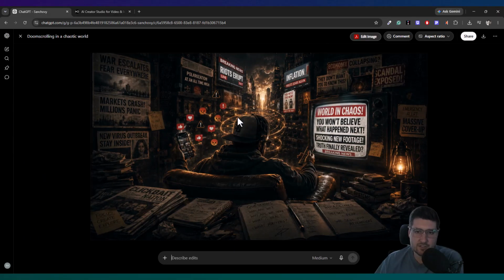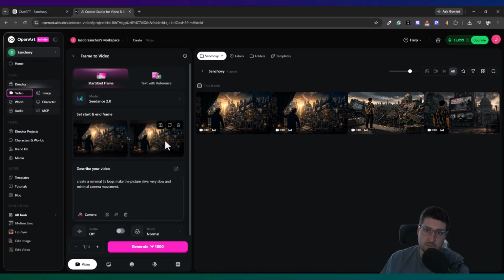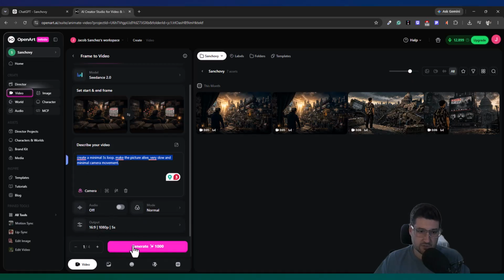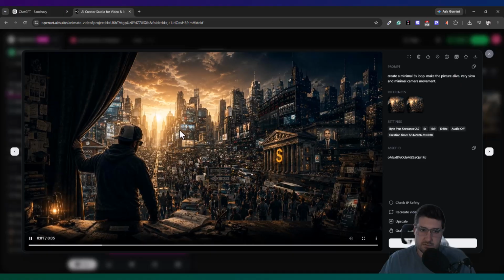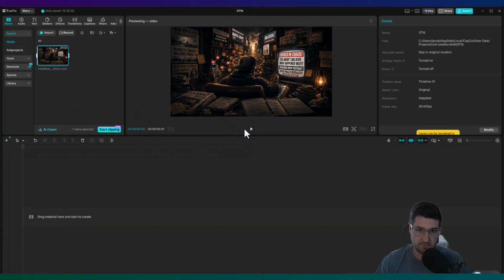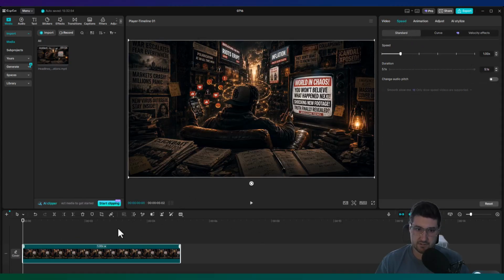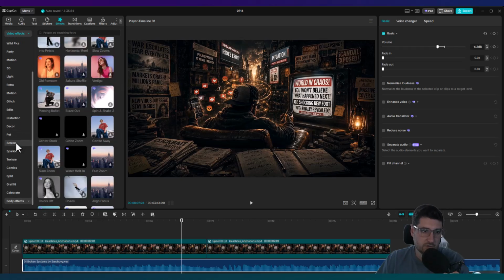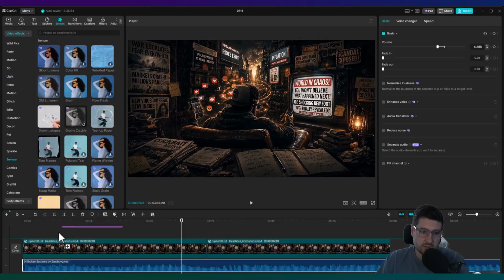How to Turn Cover Art Into an Animated Music Video | Ep. 9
Learn how to turn a single piece of cover art into an animated music video using OpenArt.

In this video, I walk through how to animate your artwork, then loop, extend, and repurpose that animation into lyric videos, visualizers, and social media content so one asset can power multiple pieces of your artist brand.

Whether you are releasing music, building a visual world, or trying to make your project look more complete without a full team, this workflow helps you create stronger content from what you already have.

BUILD YOUR ARTIST BRAND

Turn scattered creative ideas into one clear, recognizable artist brand with **The Modern Artist Playbook**.

Inside, you’ll get:

✓ The Modern Artist Playbook
✓ Artist Bible framework
✓ Brand direction tools
✓ Target-audience guidance
✓ Custom GPT assistance
✓ Copy-and-paste prompts
✓ Recommended creative tools

THE MODERN ARTIST LAB

The Modern Artist Lab helps independent creatives build the brand, systems, audience, and business behind their work—without waiting for a traditional team.

Modern tools. Human direction. Independent execution.

• Artist identity and branding
• Creative systems and organization
• Music marketing and audience growth
• AI-assisted creative workflows
• Independent artist business
• Real artist brand case studies

**Build the artist. Direct the system.**